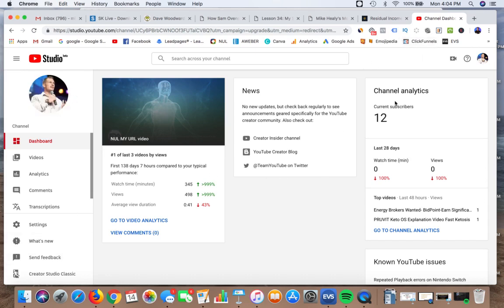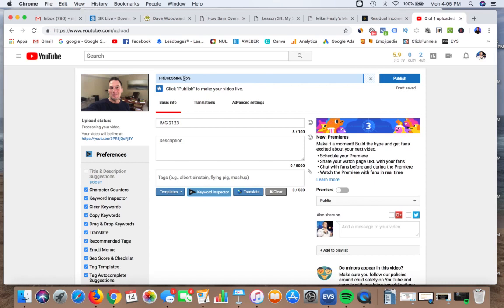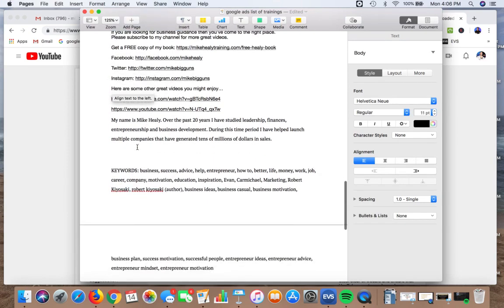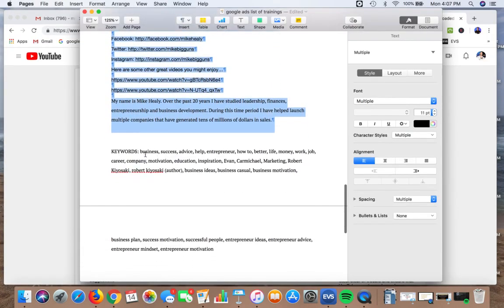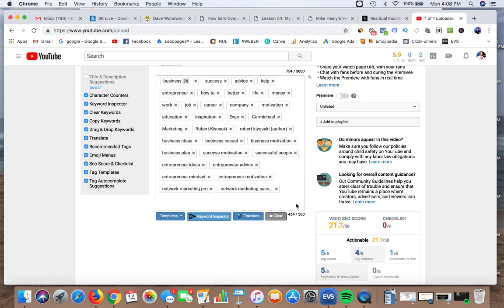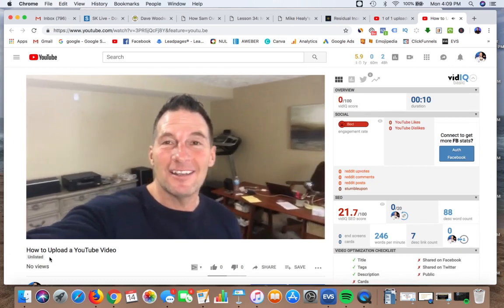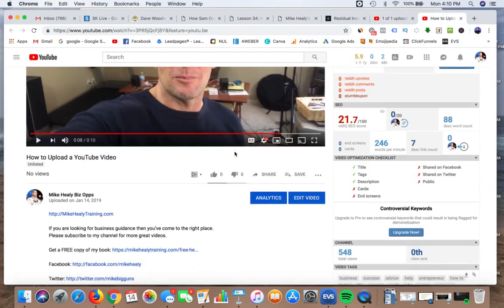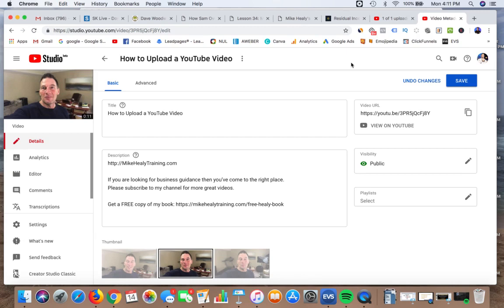How to Optimize Your YouTube Videos for SEO Traffic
★★YouTube Ads Mastery Course by Mike Healy
These are some of the tips, tricks and tools I've used for years to generate leads and sales using YouTube.

Personal experiences and results may vary. The recommendations, strategies and claims set forth in this website are not meant to represent how well you will do, or guarantee, expressly or implicitly, your success as individual results will vary. No income claims are guaranteed or implied. Independent distributors, reps and or affiliates work on commission, therefore your success is based on a number of factors, many of which are within your control, such as work ethic, persistence and dedication, while other factors may be outside of your control. The videos, audios and materials on this website are not intended and should not be used as legal advice, financial advice, investment advice, tax advice or accounting advice. Copyright Disclaimer Under Section 107 of the Copyright Act 1976 Copyright Disclaimer Under Section 107 of the Copyright Act 1976, allowance is made for "fair use" for purposes such as criticism, comment, news reporting, teaching, scholarship, and research.